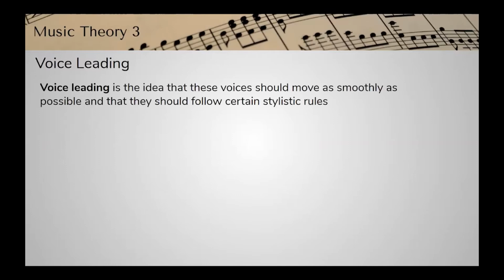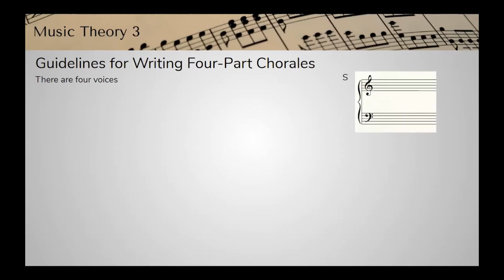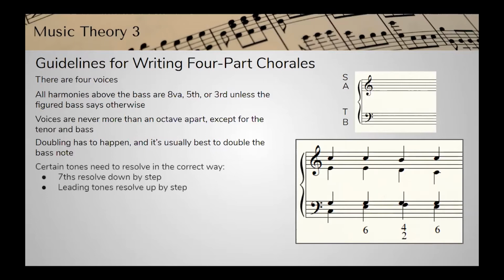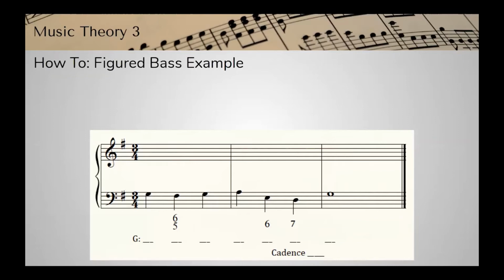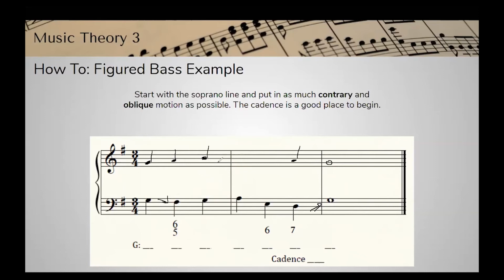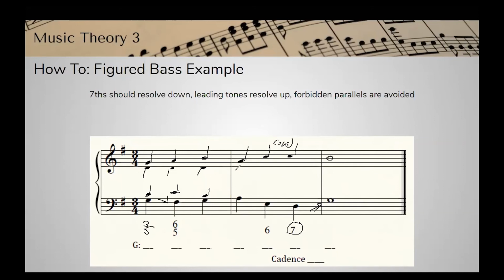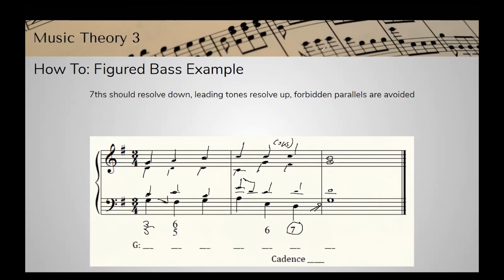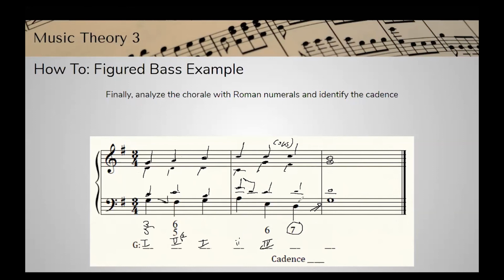Written Theory 3 Module 1